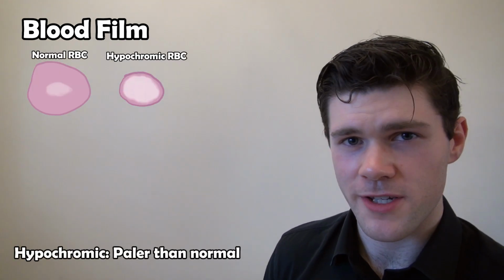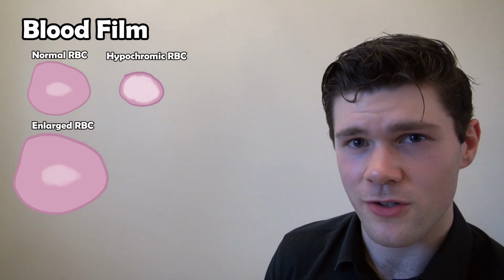Intro to Anaemia Tutorial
This is a tute on anaemia given by a medical student at the University of Sydney. However, it is intended for anyone interested in learning more about anaemia. I hope to teach you about more of the things I learn in med school as I continue along my journey.

~Francis

*The information in this video is not intended or implied to be a substitute for medical advice, diagnosis or treatment.